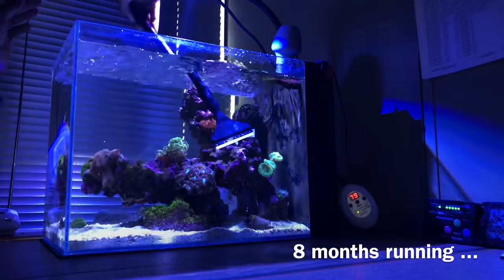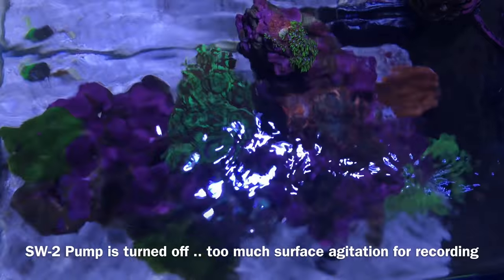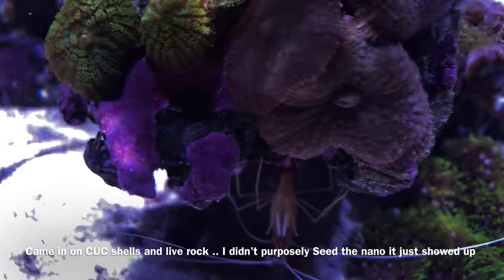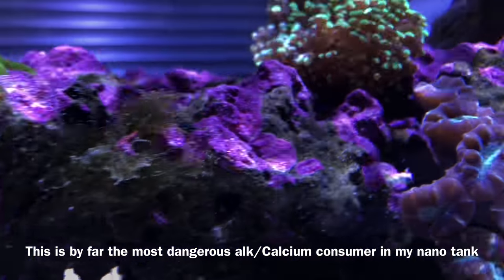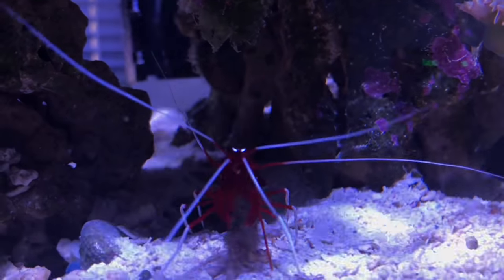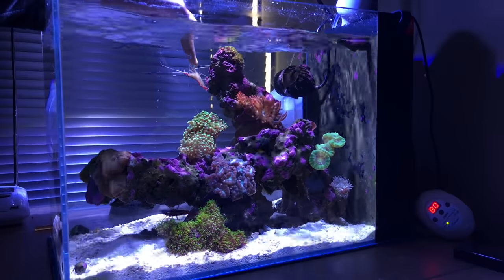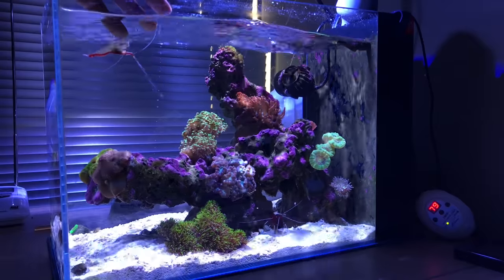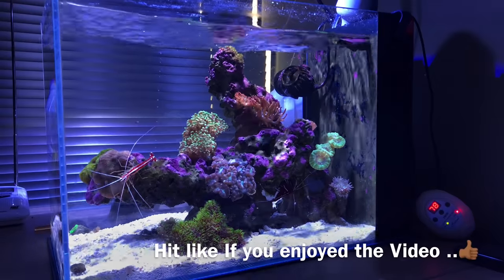9G Peninsula Nano Reef | Coraline Algae the Nano Killer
Equipment Used for this tank:

Water change Kit

Jebao SW-2 Wavemaker:

Finnex 100W Digital heater:

Kessil A80 LED Light:

Kessil Spectral Contoller: